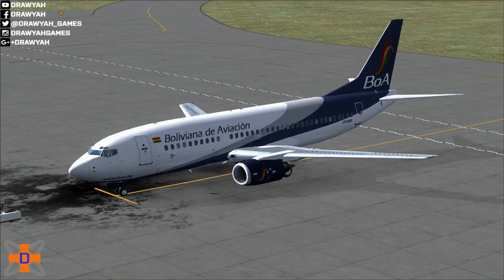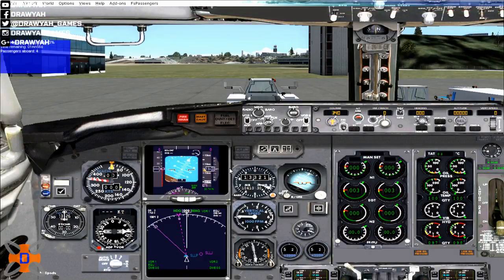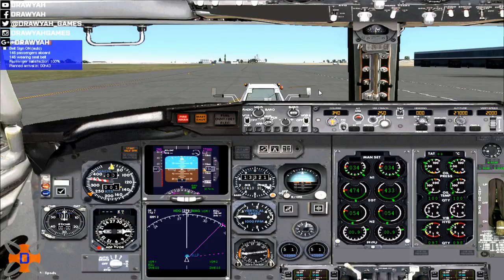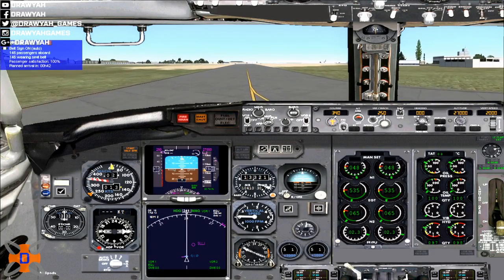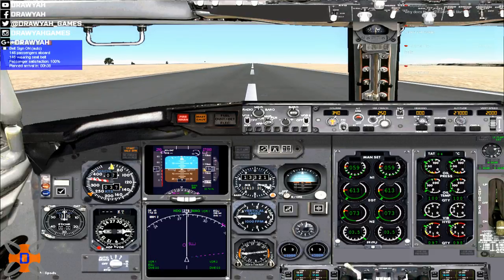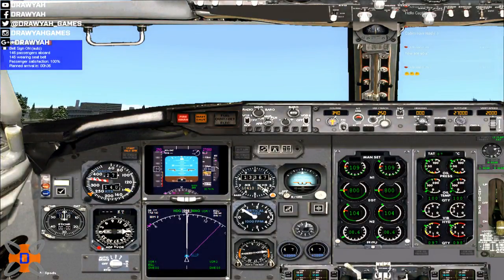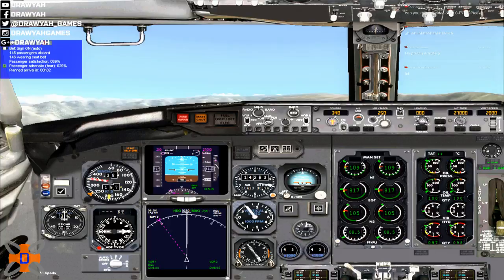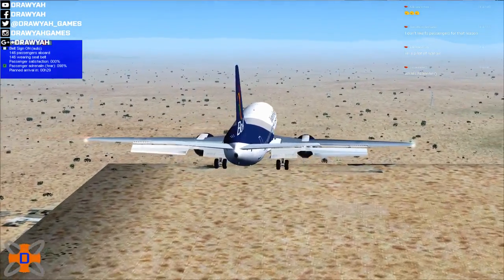El Alto International LANDING GEAR FAILURE - Boeing 737-300 Boliviana de Aviación